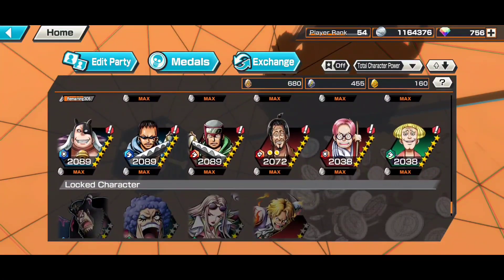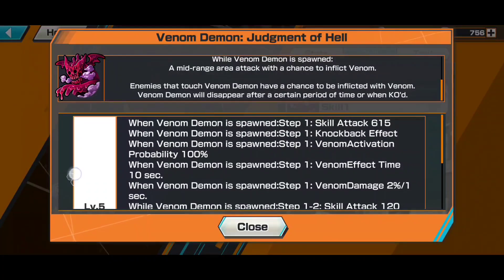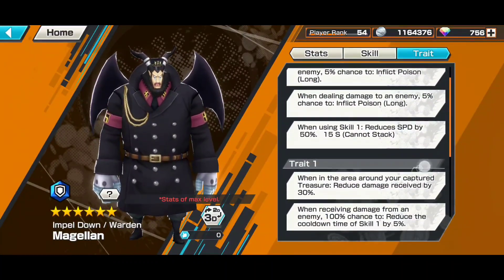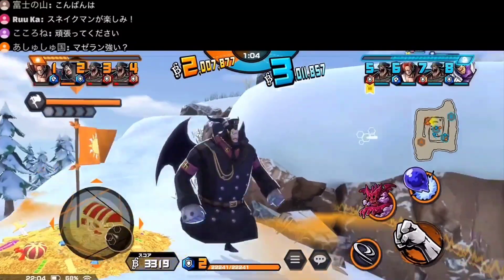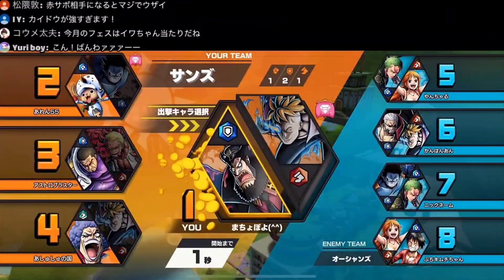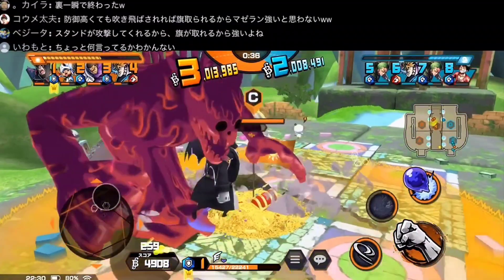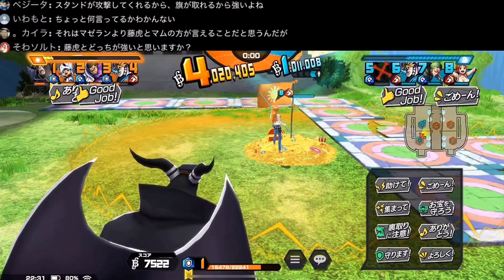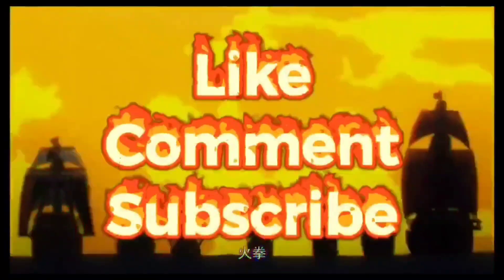Magellan Gameplay First Looks & Thoughts! fte まちょぽよGame | One Piece Bounty Rush OPBR